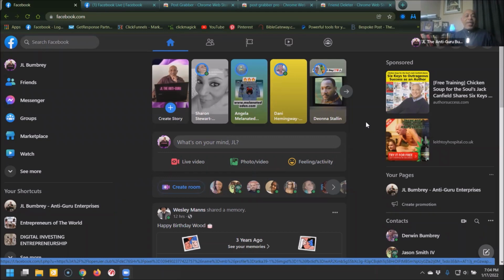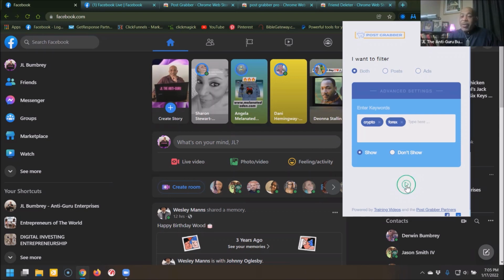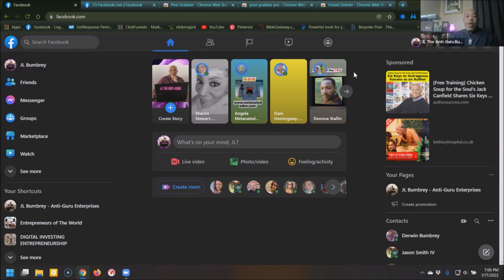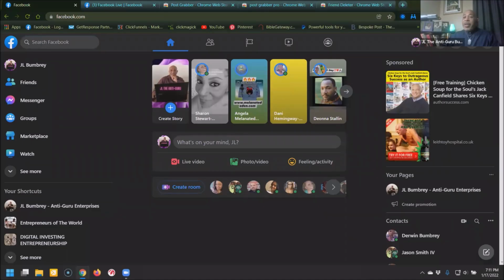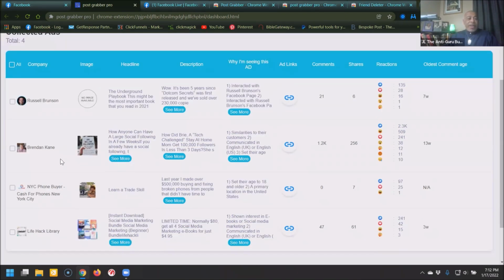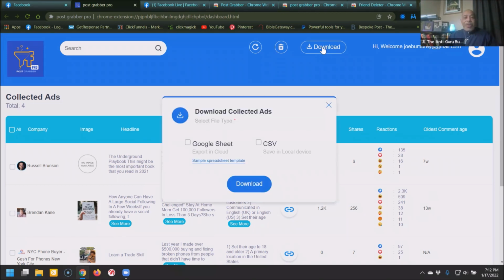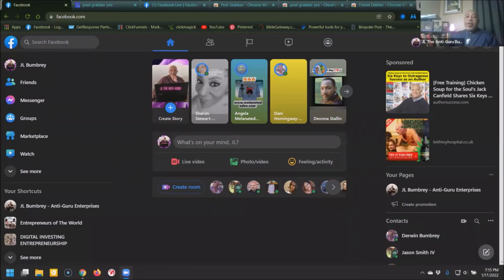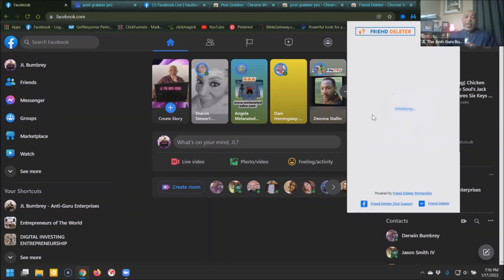Automation Tools For FB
Post Grabber / Filter unwanted posts
Post Grabber Pro / Find & Model Successful FB ads
Friend Deleter / Organize & Clean Up Your Friend List